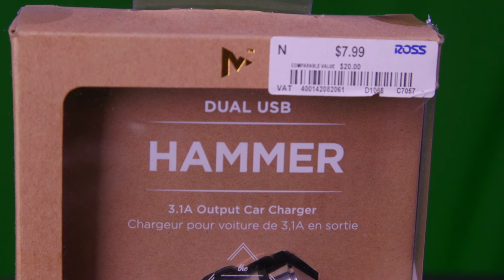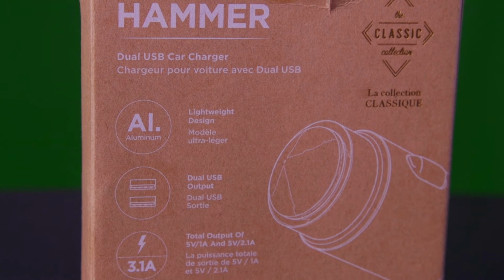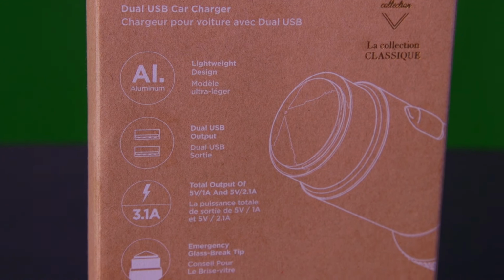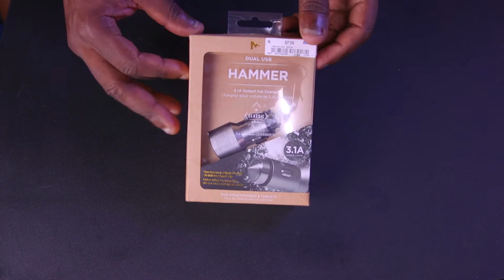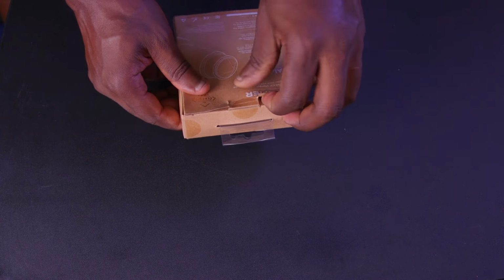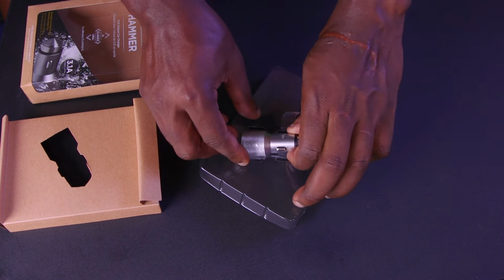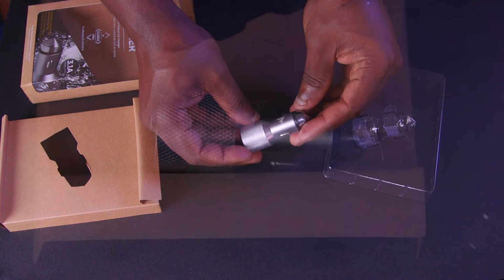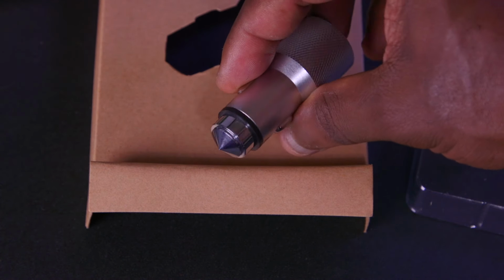Hammer Dual USB Charger Unboxing/Overview